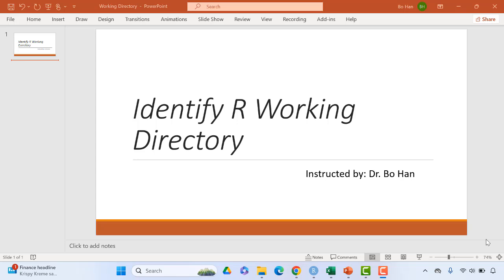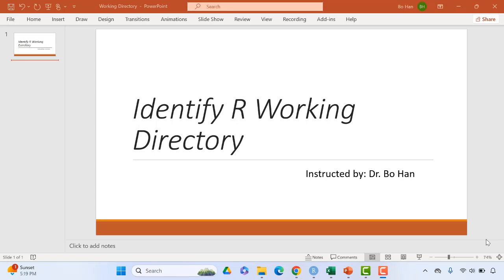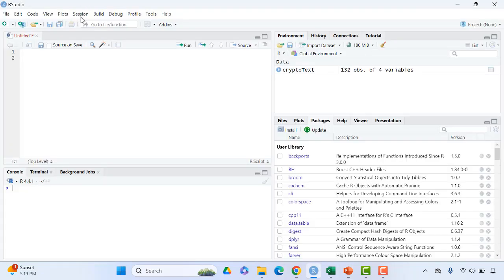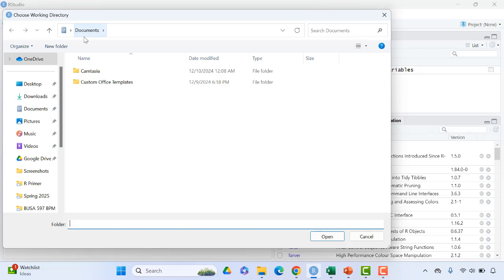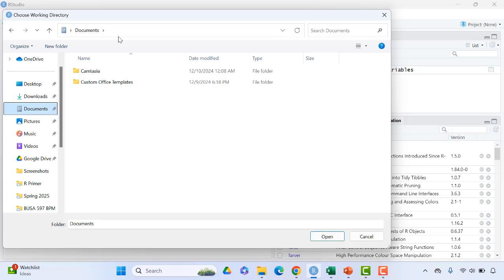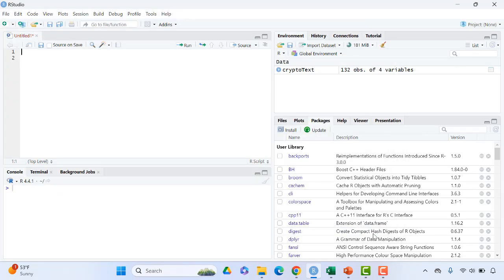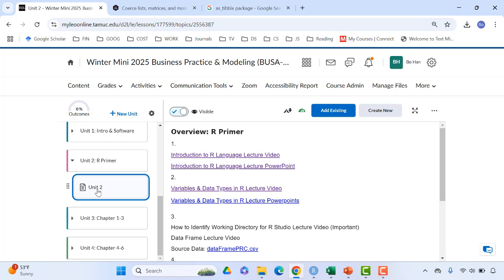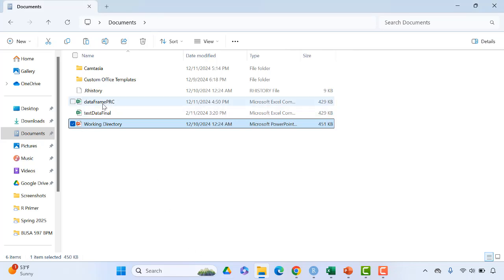How to Identify Working Directory in R Studio